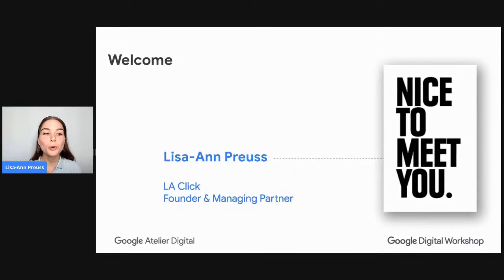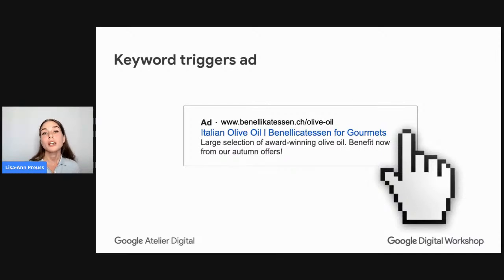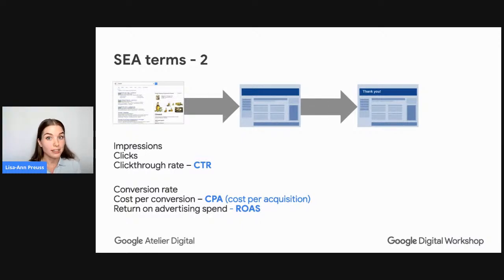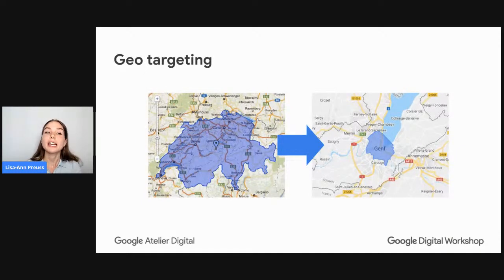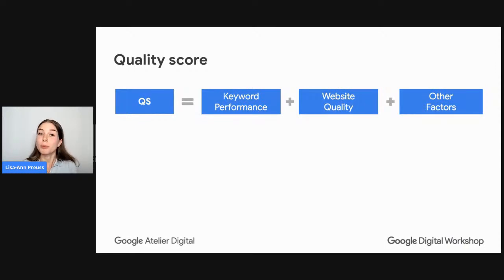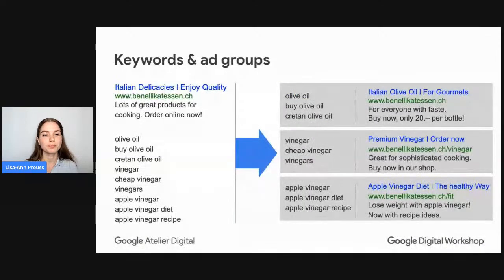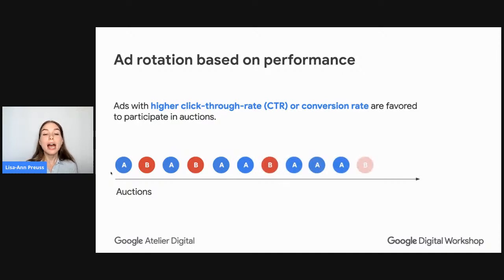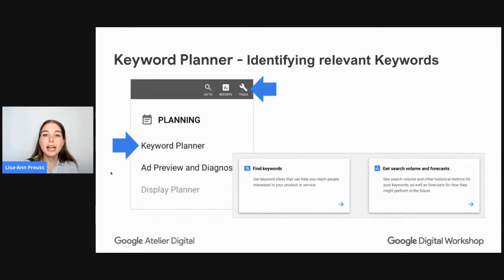Live webinar - Introduction to Google Ads Part 1 (in English)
In this live webinar, you will learn how search engine marketing works with Google Ads.

Training content:
- SEA fundamentals
- Important settings and KPIs
- Auction and ad position
- Q&A via live chat